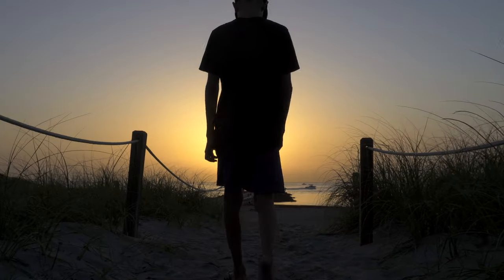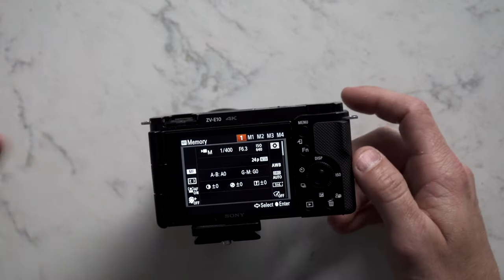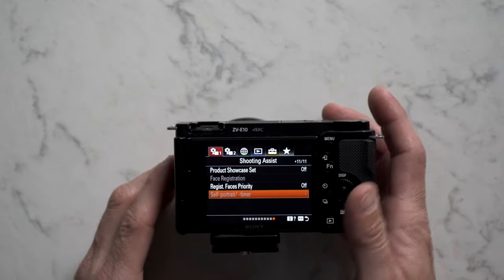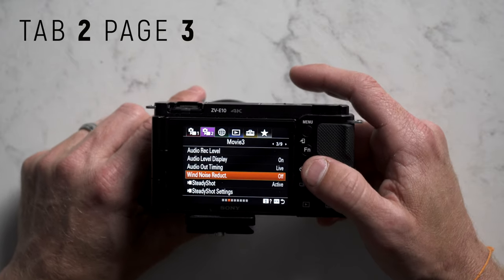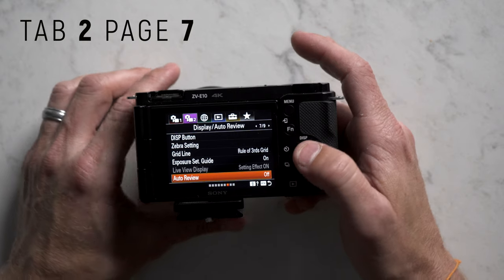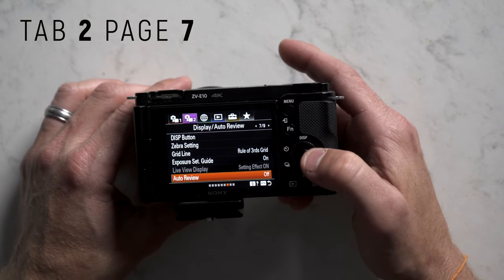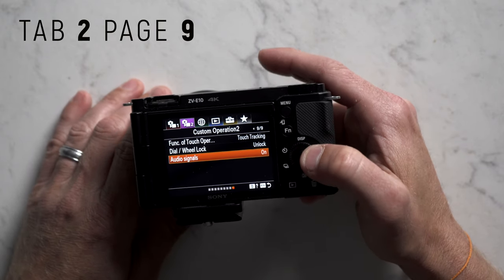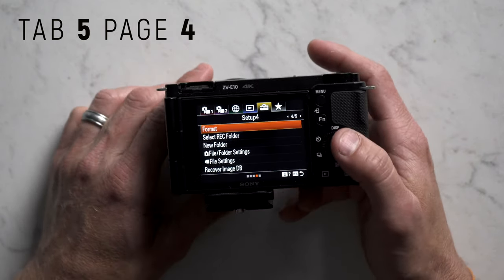HOW TO SETUP SONY ZV-E10 with CINEMATIC SETTINGS FOR FILMMAKING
Music I used in this video (get 2 extra months free)

Here is where I get most of my stock footage, sound effects and motion graphics - ENVATO ELEMENTS
I've received a lot of comments about how I set up my ZV-E10. I hope this video helps you.

0:00 Intro
1:03 Factory Reset
1:25 SD Card Format
1:35 Camera Buttons
2:05 Cinematic Setup Starts
3:45 Focus Modes
7:26 Shoot Modes
9:28 NTSC/PAL
14:57 Custom Button Setup
16:43 Function Menu Setup
18:36 24, 60, 120 Quick Toggle
23:35 Power Setting Option
25:22 Favorites Setup
26:25 Buttons Run through